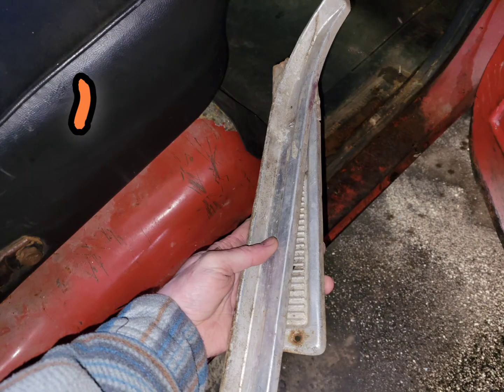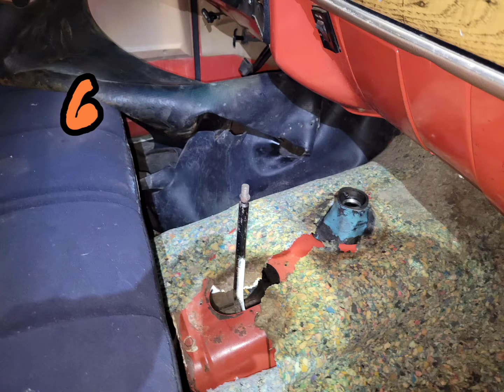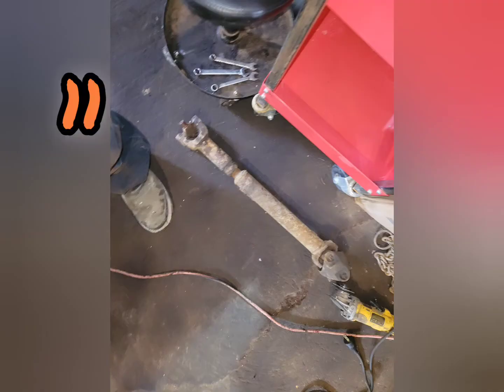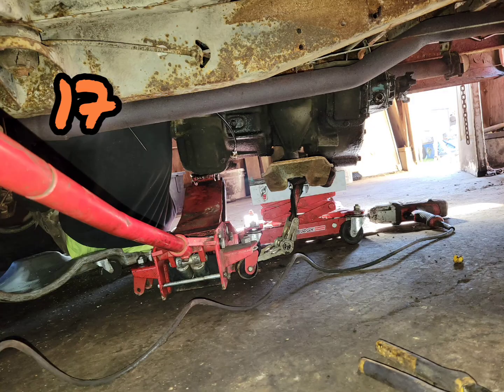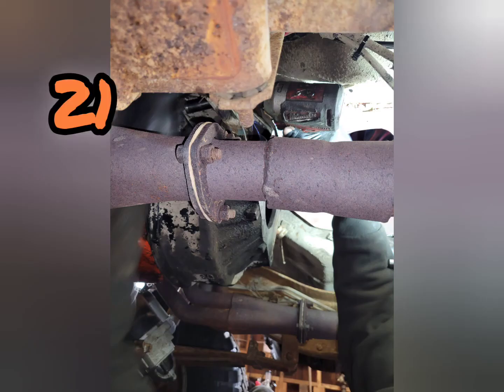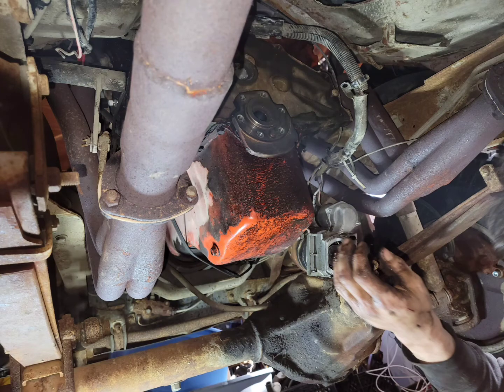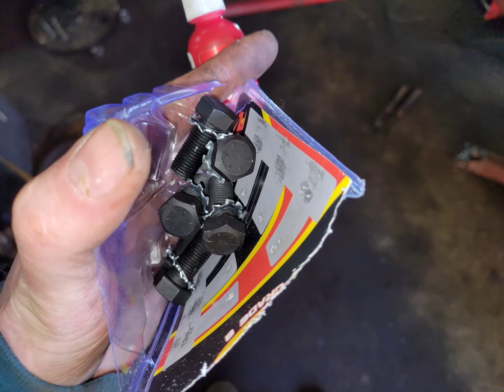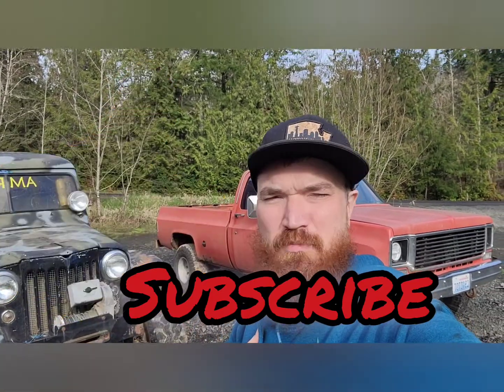SQUARE BODY CHEVY 4X4 step by step clutch kit how to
Square body chevy clutch job broken down step by step. Hope this video teaches people and gives them the confidence to take on this intimidating job. Having a new clutch in a old truck is awesome other than driving it easy until it's broken in!